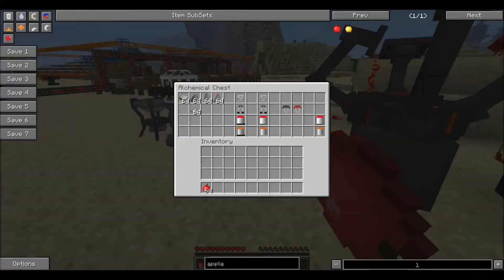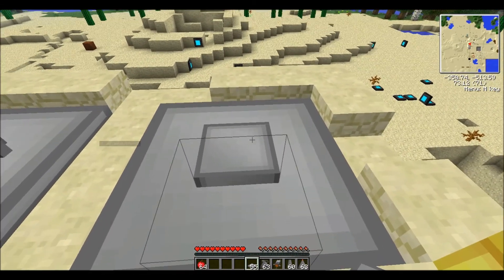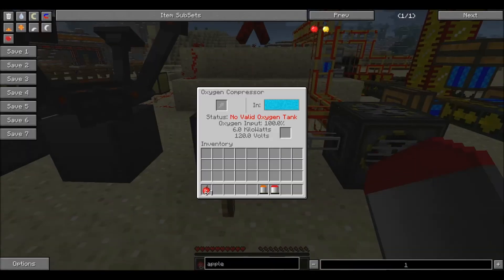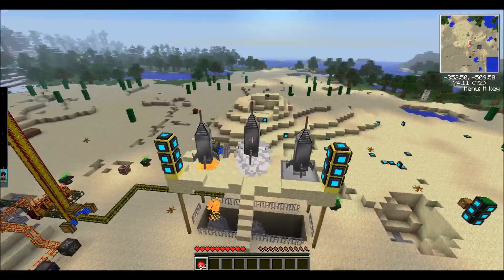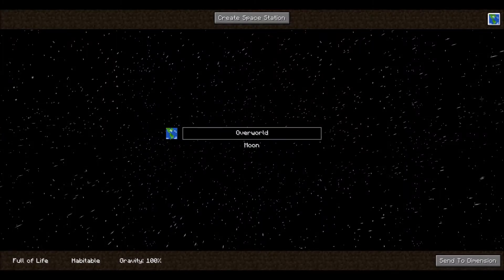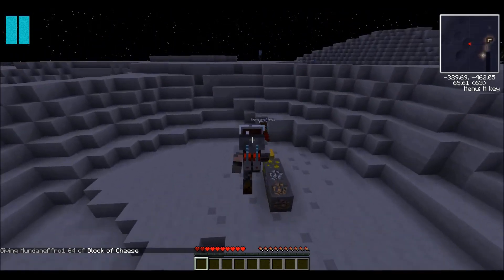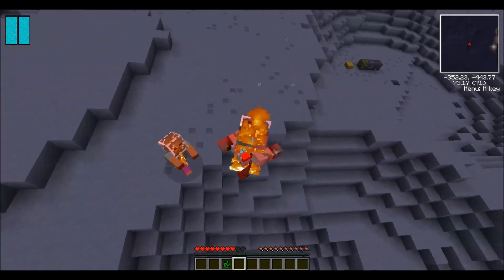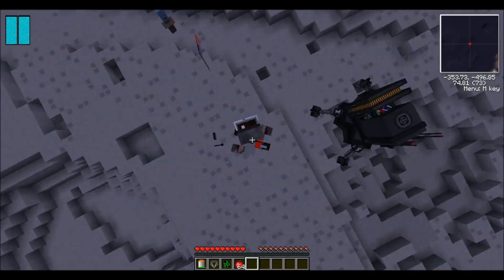The New Tekkit Galacticraft tutorial, How to get to the Moon!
A tutorial on how to get to space and the moon with galacticraft in the new tekkit modpack.
 We will put out a tutorial on how to survive more long term on the moon and build a space station soon.